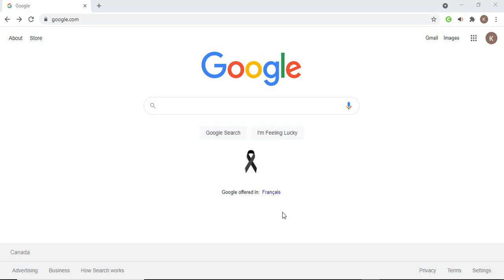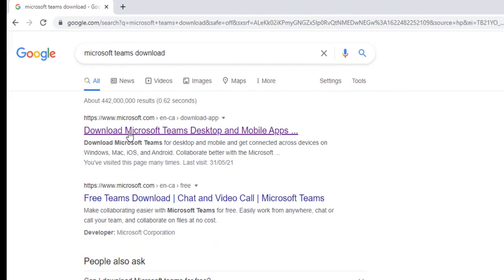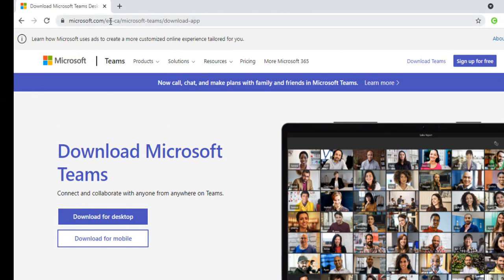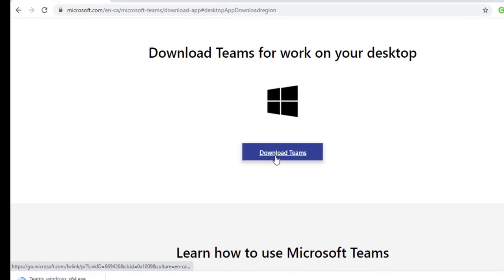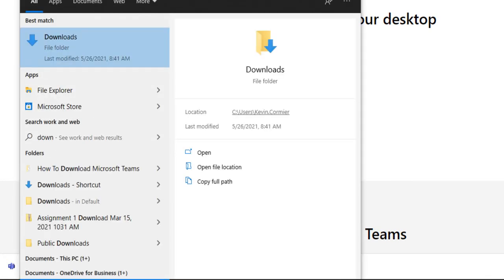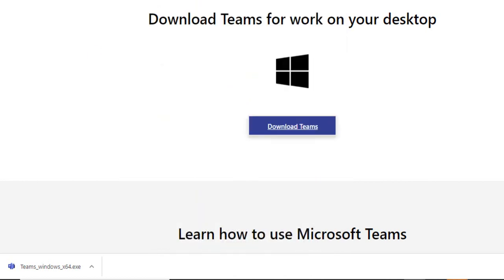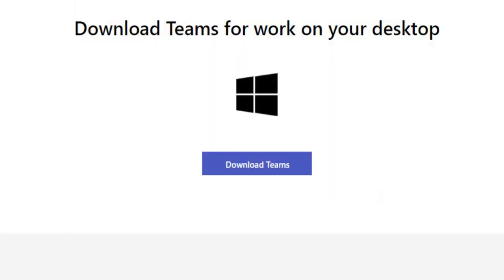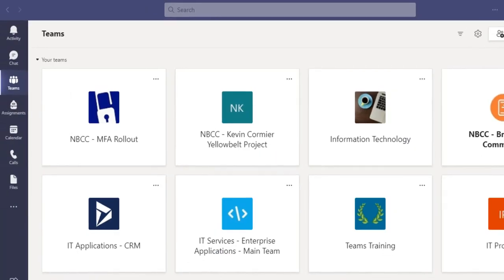Installing and Logging Into Microsoft Teams For Students At NBCC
A step by step guide on how to download and install the Microsoft Teams Application and log in for the first time.